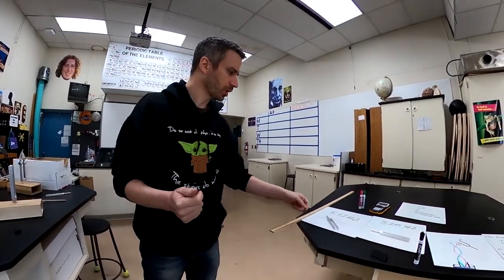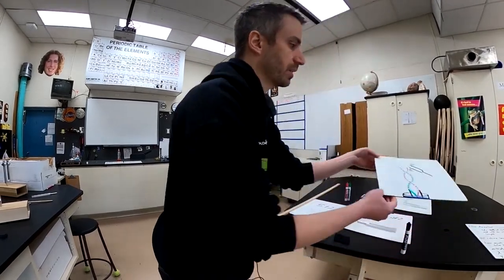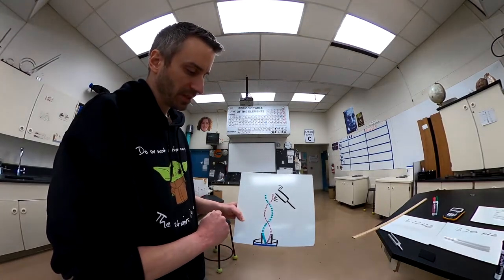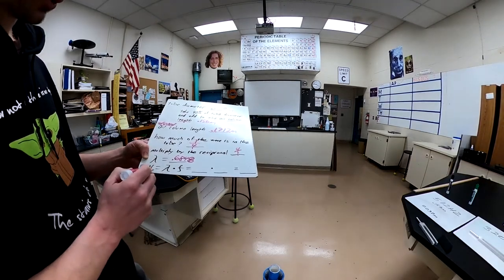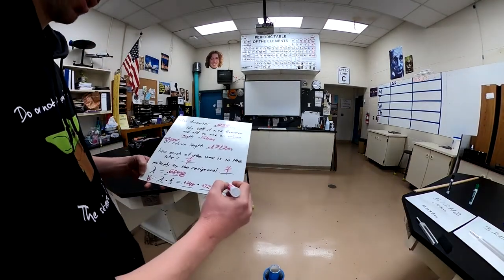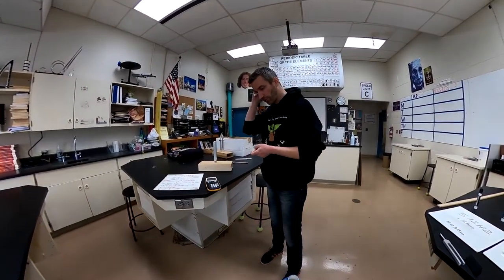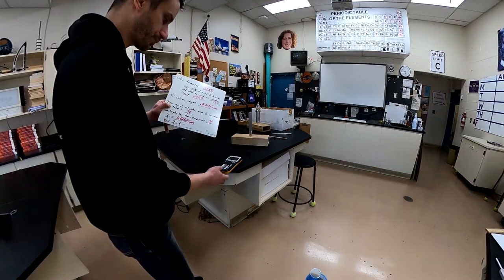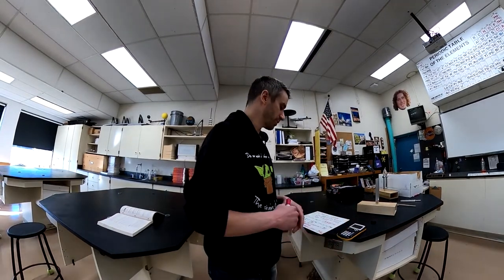Waves in tubes lab demonstration final